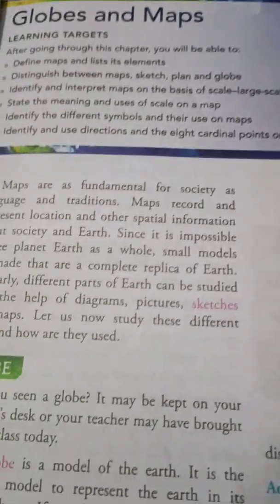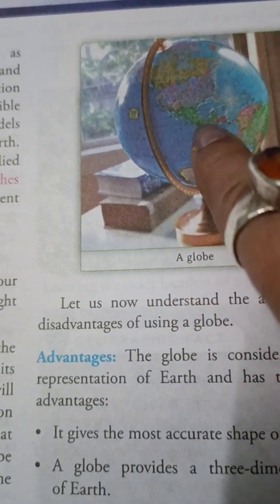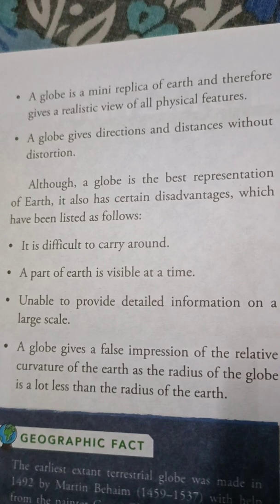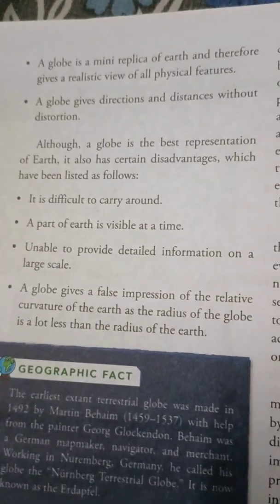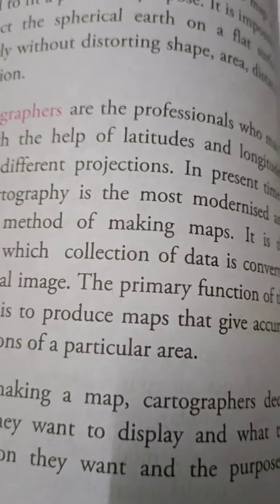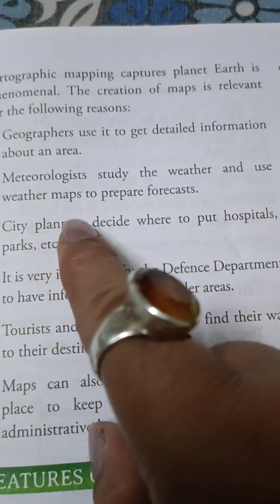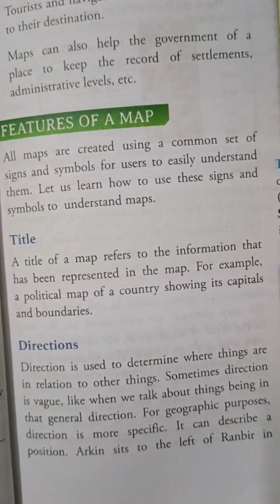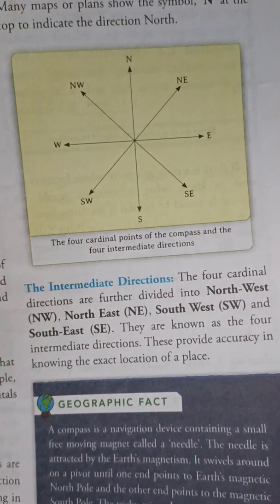Class 6 ch1 GEOGRAPHY 24.1.22